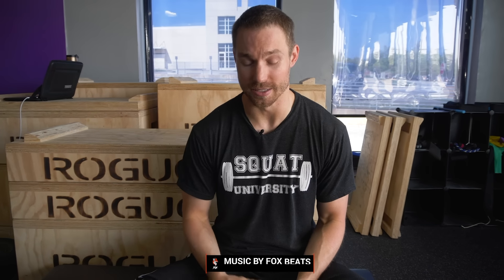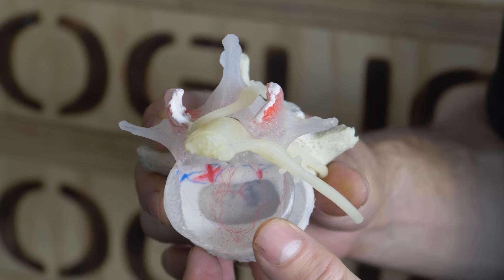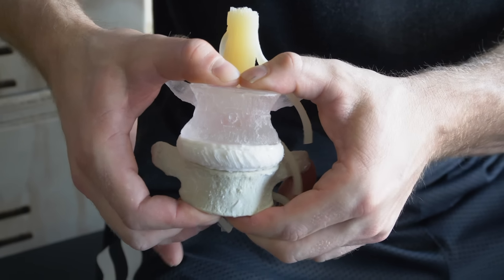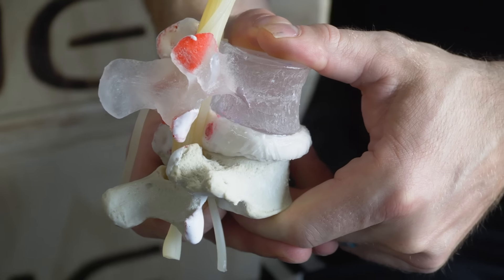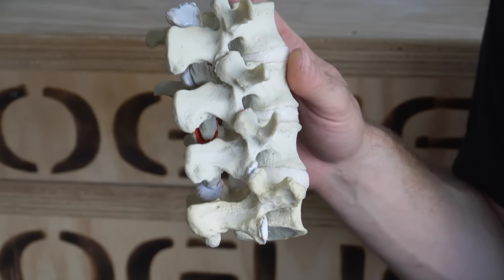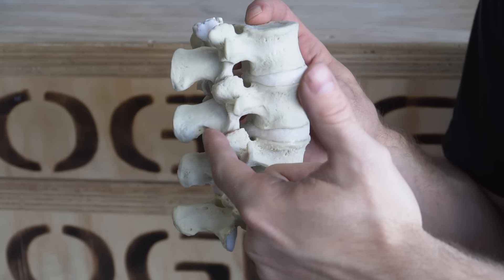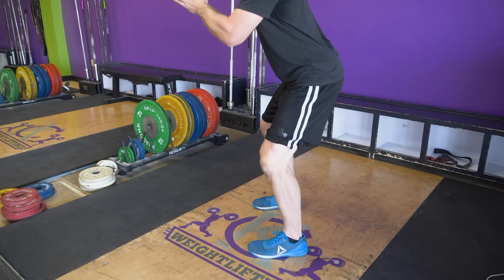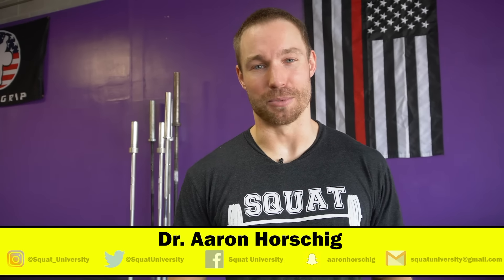Back Pain + Lifting (Herniated & Bulging Disc Recovery)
A disc bulge is NOT the end of the world. You can often return and get back to lifting heavy without any pain. However, you MUST understand how to stabilize your spine.

When the spine is compressed under load (like when lifting), a healthy disc helps distribute that load evenly across the entire vertebral bone. When a disc bulge occurs, load is no longer evenly distrusted but is instead shifted to the posterior aspects of the spine (the facet joints).

While the pain from a disc bulge may eventually “burn out” in a few weeks or months, the mechanics of how the spine is instantly changed. The way in which the spine carries load from there on is affected at that particular segment and forces are now shifted to the facet joints. Overtime this overload of the facet joint could lead to arthritis and the development of pain.

So if you want to continue to lift with a history of a bulging disc, you must learn to stabilize your spine. This starts with the McGill Big 3 core exercise program.

To continue your progression of core stability work on your way back to high level performance training, check out this free blog